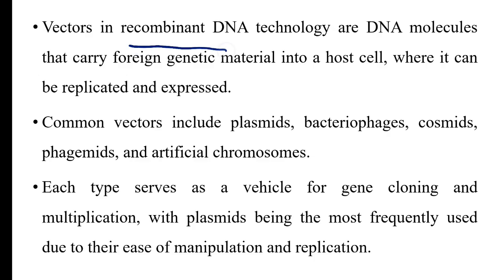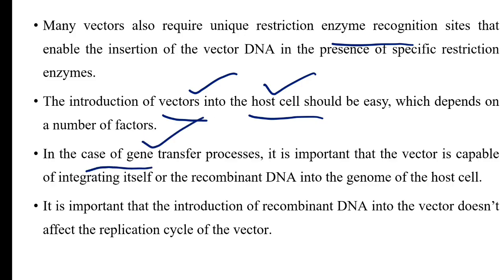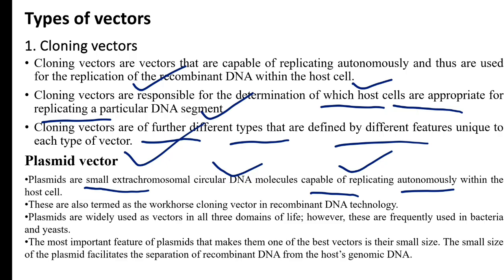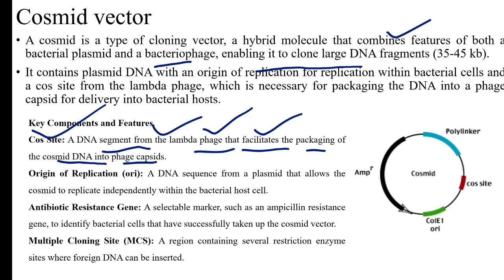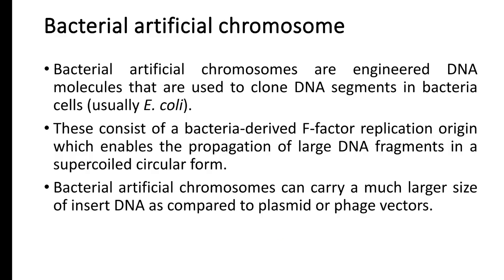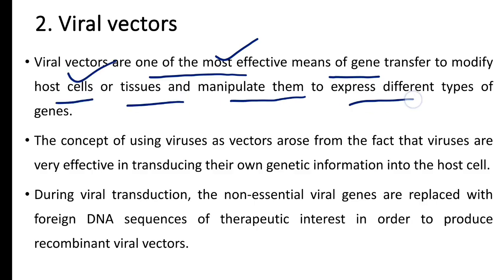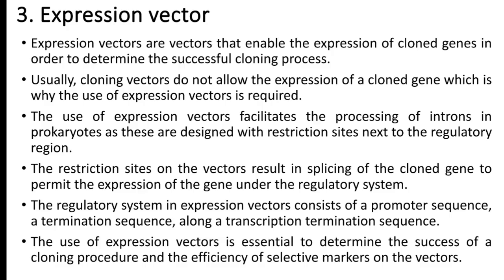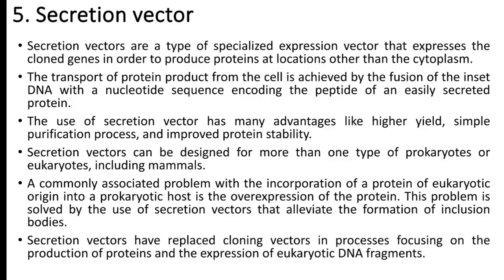Vectors used in Genetic Engineering/ r-DNA technology